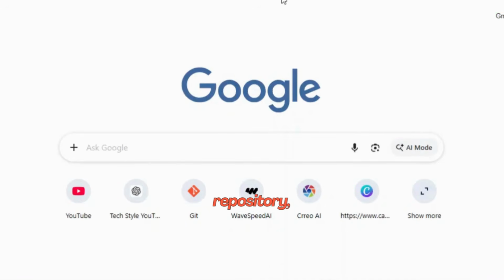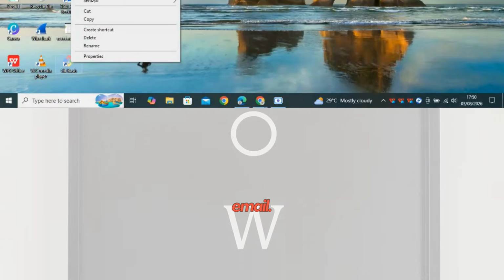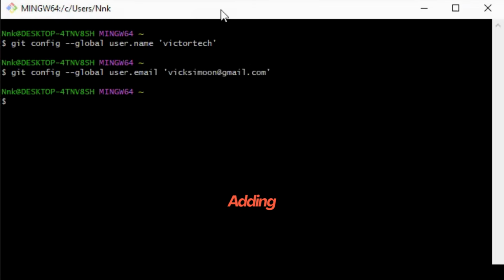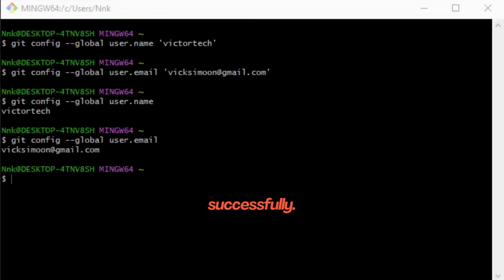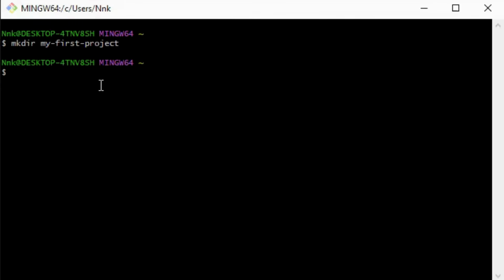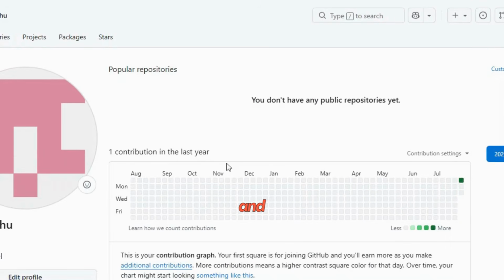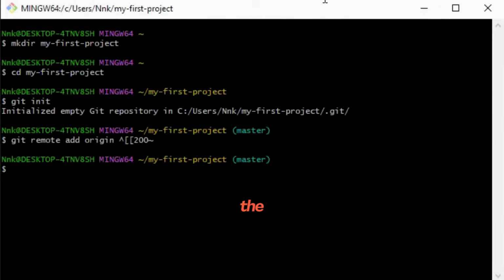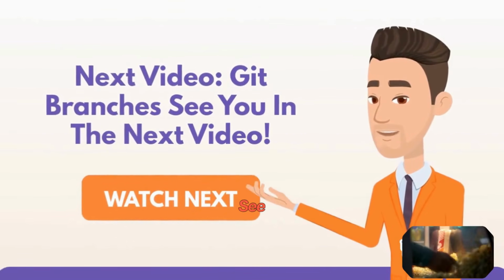The First Steps in Git You Must Know (Module 3)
What happens after installing Git?

Before Git can properly track your projects, we need to tell Git who we are and prepare our first project repository.

In Module 3 of this Git & GitHub beginner course, we'll move from installation into our first real Git setup.

You'll learn how to configure your Git identity, create your first project folder, navigate through it using the terminal, and prepare your first repository on GitHub.

🚀 In this module you'll learn:

✅ Configure your Git username with git config
✅ Configure your Git email
✅ Understand why Git needs your identity
✅ Create a project folder with mkdir
✅ Navigate into your project with cd
✅ Create your first project: my-first-project
✅ Create the matching repository on GitHub
✅ Understand the relationship between your local project and GitHub repository
✅ Prepare for the first commit and push

We'll keep everything beginner-friendly and build the project step by step.

By the end of this module, you'll have the foundation needed to start tracking your project with Git and connecting it to GitHub.

📚 COURSE PROGRESS

Module 1: Understanding Git & GitHub
Module 2: Installing Git on Windows & Linux
Module 3: Git Identity & Your First Repository
Module 4: Your First Git Project & Commit
Module 5: Push Your Project to GitHub
Module 6: Branches & Collaboration
Module 7: Professional README & Project Hosting

More content will be added as the course continues.

If you're a complete beginner, follow the modules in order for the smoothest learning experience.

💬 Comment if you successfully created your repository

⏱️ CHAPTERS — 6:33

00:00 — Welcome & Git Setup
00:25 — GitHub Account Setup
01:00 — Why Git Needs Your Identity
01:25 — Configure Your Git Username
01:55 — Configure Your Git Email
02:20 — Create the Project Folder
02:45 — Navigate With cd
03:15 — Create my-first-project
03:45 — Create the GitHub Repository
04:30 — Configure the Repository
05:20 — Connect the Local Project to GitHub
06:00 — What's Next: Your First Commit
06:25 — Module Recap